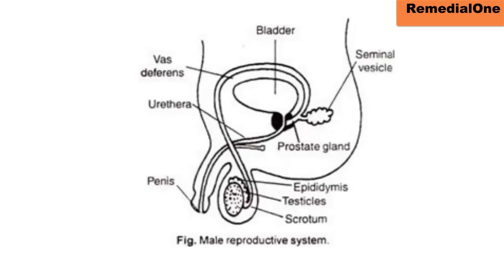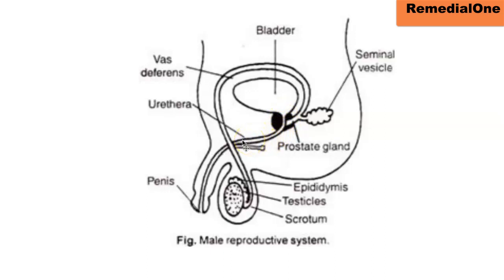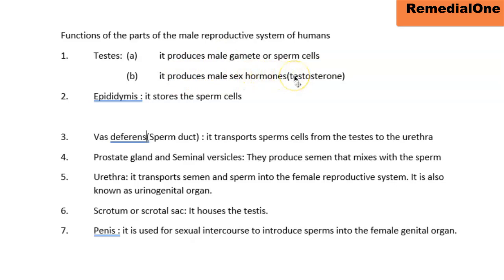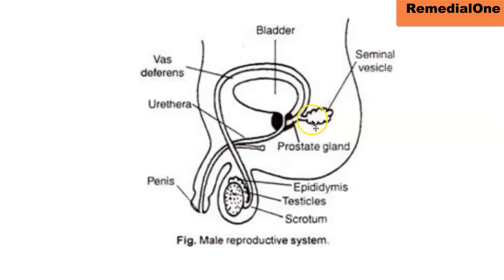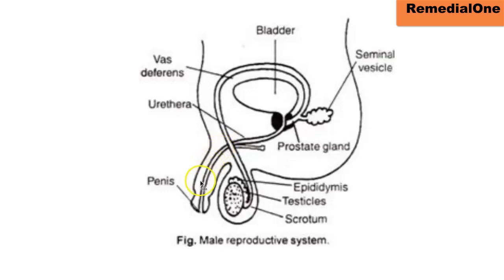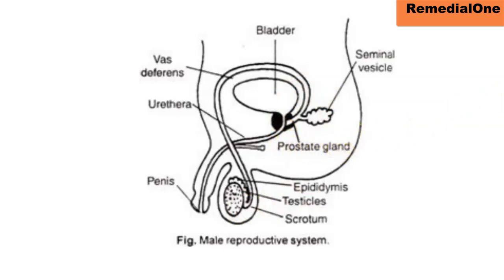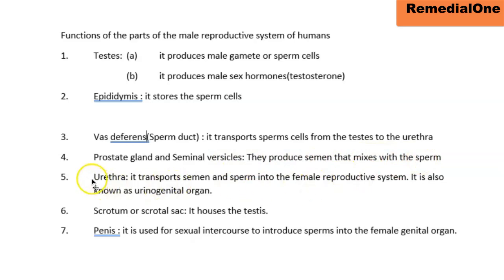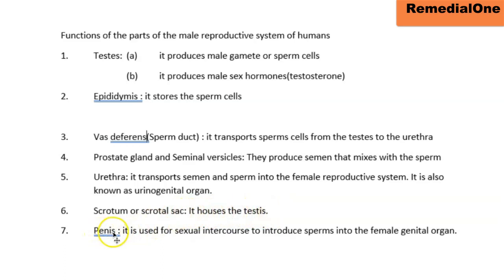The Parts & Functions of the Male Reproductive System| WASSCE Integrated Science Practical ||Biology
In this video, Mr. Antwi, a tutor at Prempeh College, explained with detailed information about the parts and functions of the male reproductive system.
Chapters:
0:00 Introductions
0:40 Parts of the System
2:54 Functions of the System
4:13 Parts of the system-others
7:45 Review with detailed information